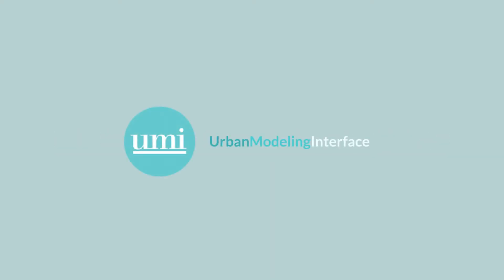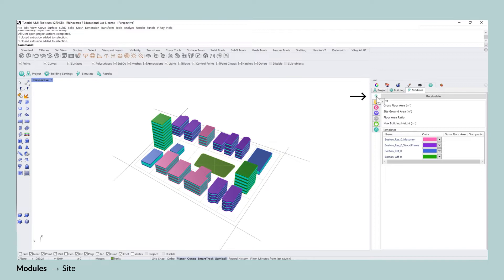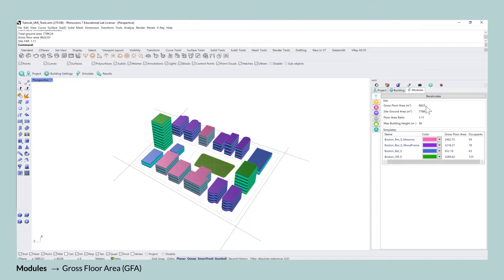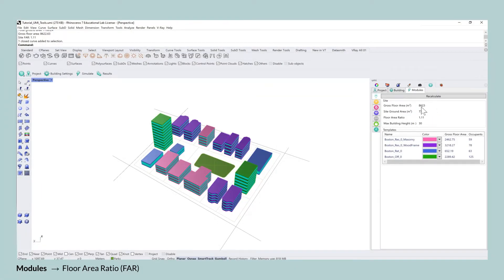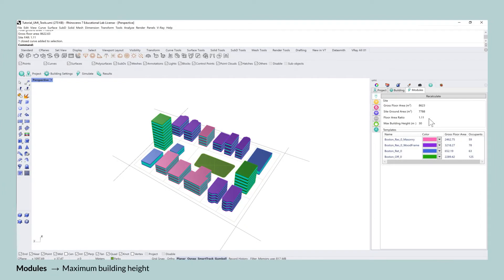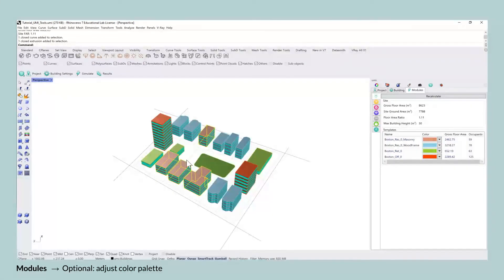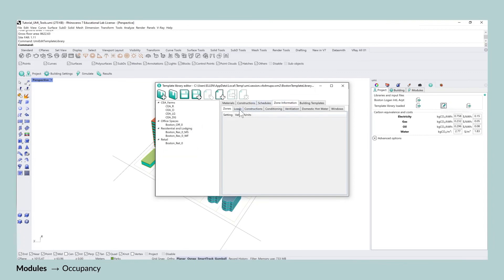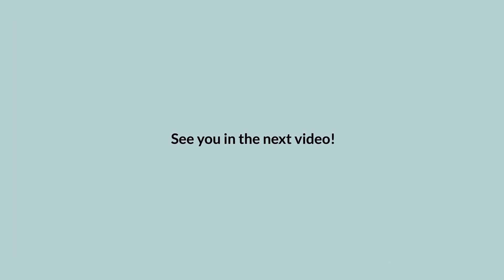UMI Tutorial 03 | Modules - Site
This tutorial covers the site module that allows you to calculate the gross floor area, the site ground area, and the floor area ratio alongside the measurement of the highest building on-site.

You can download UMI via the main webpage by following this

Chapters:
0:00 Introduction
0:26 Site module
0:52 Gross Floor Area, GFA
1:12 Site Ground Area
1:25 Floor Area Ratio, FAR
2:00 Max. building height
2:27 Adjust color palette
2:52 Occupancy

For more in-depth details and documentation on the UMIS tool, please use the following